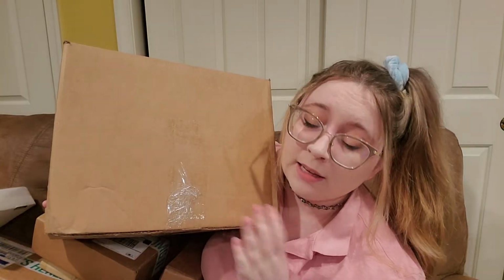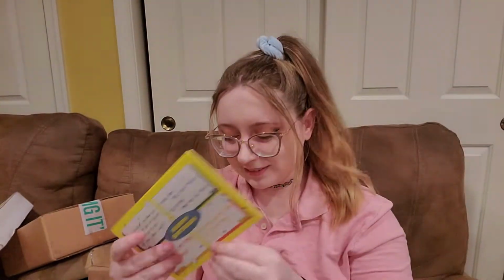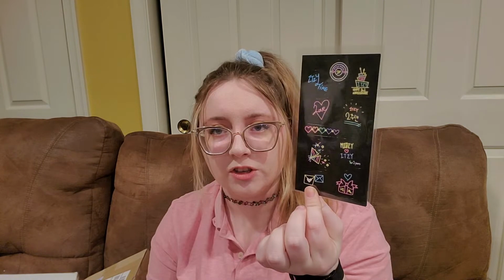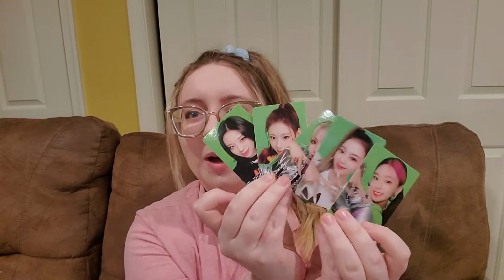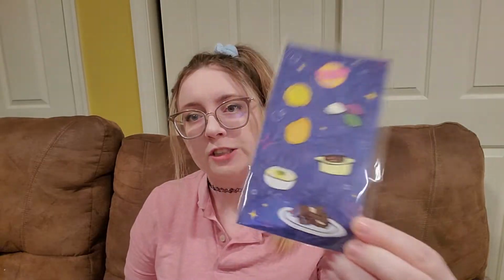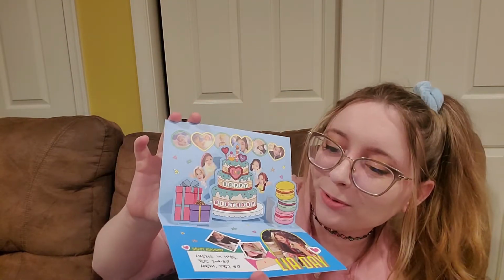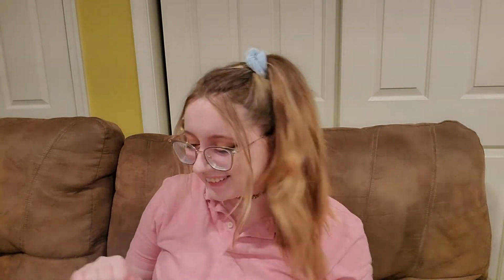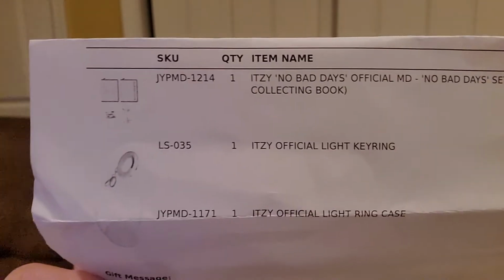Opening Every ITZY No Bad Days Kit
Not sure what possessed me to wait an entire year so I could open them all at once, but I did just that.

00:00 Intro
01:15 November
02:52 June
04:06 December
05:27 February
06:44 April
08:09 October
08:53 January
10:18 September
11:15 May
12:25 July
13:41 August
14:26 March
15:47 Big Box with Itzy Lightring Bag and Lightring

Wanna help me with a video? *omg* *so fun*

Wanna send me stuff that I could open up on video?? *wow* *Pog* *how cool*
Sam
Dulles, VA 20146